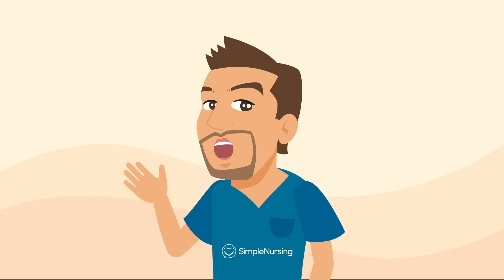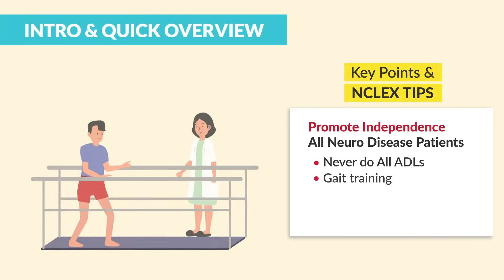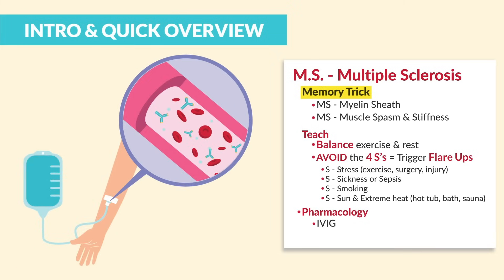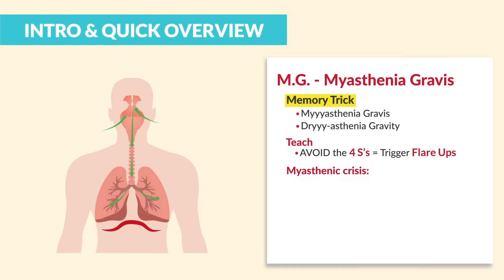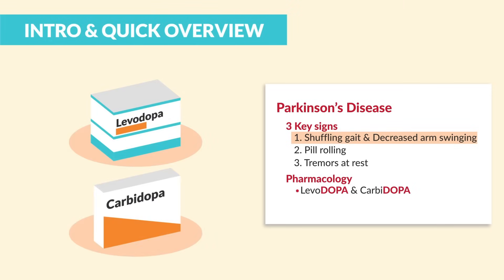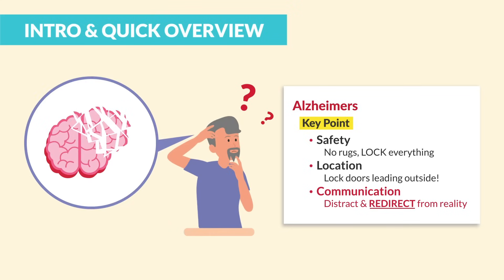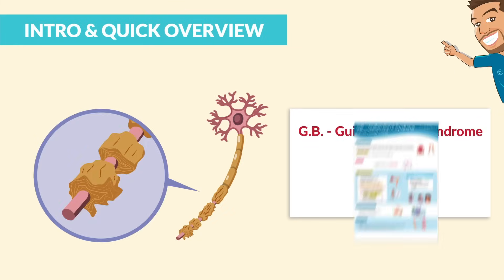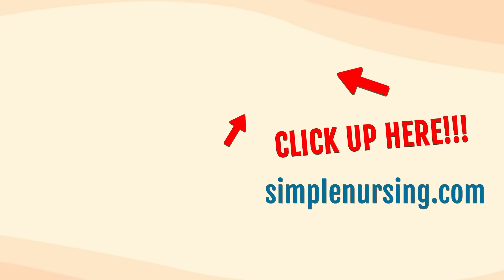Neurological Disorders Quick Review, Parkinson's, MS, MG, ALS NCLEX RN & LPN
Need a fast review of key neuro disorders for the NCLEX? 🧠 This video breaks down the most commonly tested neurological diseases—like MS, MG, ALS, Parkinson’s, Alzheimer’s, and more—with memory tricks, hallmark symptoms, and top nursing interventions to help you master this high-yield topic.

TRY SIMPLENURSING FOR FREE. Make nursing knowledge stick with SimpleNursing

Helpful Links:
📘 Neurology for Nurses with FREE Nervous System Cheat Sheet:

What You’ll Learn:
- Differences between CNS and PNS disorders (including which affect movement vs memory)
- Common NCLEX warning signs like tremors, paralysis, and respiratory failure
- Must-know medications and interventions for Parkinson’s, MG, and MS
- Safety and education priorities for Alzheimer’s and ALS patients
- Fast recall tips for tricky conditions like Guillain-Barré and Huntington’s

Why This Matters:
Neuro disorders often look similar—but they affect different systems and require specific interventions. Whether you're prepping for NCLEX or clinicals, this review will help you recognize red flags, memorize symptoms, and feel more confident answering those tricky neuro questions.

⏱️ Timestamps:
00:00 Introduction to neurological disorders and key overview
00:31 CNS disorders (MS, Parkinson's, Alzheimer's, Huntington’s)
00:46 PNS disorders (MG, ALS, Guillain-Barre)
01:28 Multiple sclerosis (MS): Symptoms, triggers, and treatment
02:51 Myasthenia gravis (MG): Symptoms, triggers, and interventions
04:13 Parkinson’s disease (Signs, symptoms, and medications)
05:20 Alzheimer’s disease (Safety and communication tips)
06:22 Huntington’s disease (Genetic risks and counseling)
06:45 ALS (Progression and key symptoms)
07:23 Guillain-Barre syndrome (Rapid paralysis signs and care)
08:07 Major NCLEX tips and study strategies